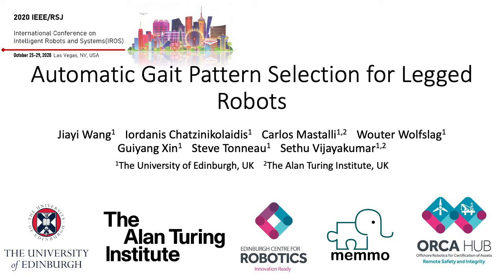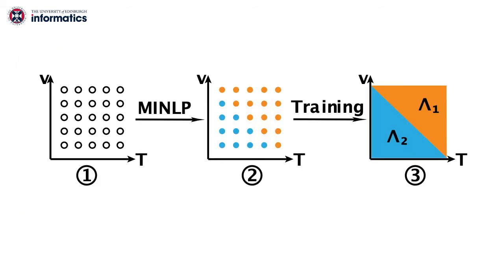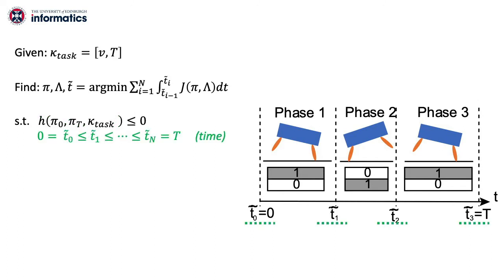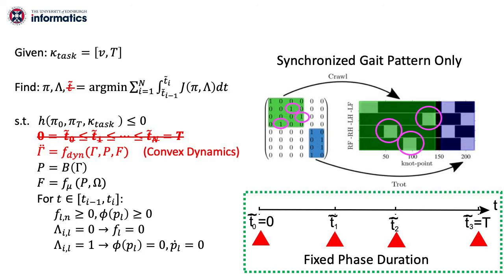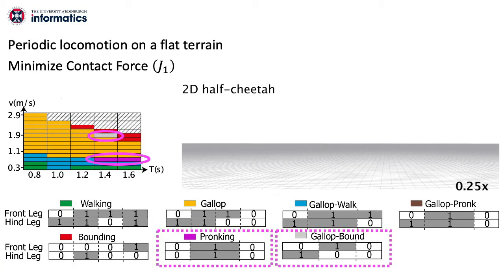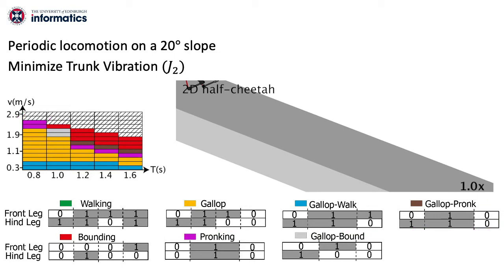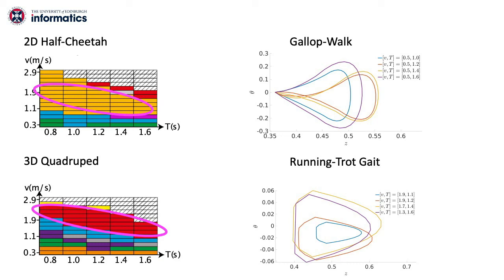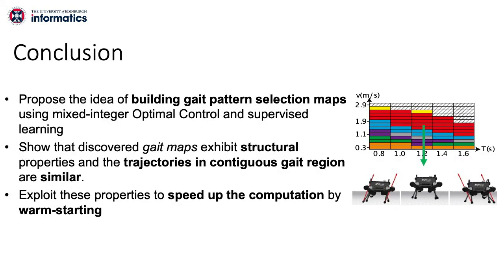IROS2020 presentation: Automatic Gait Pattern Selection for Legged Robots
Jiayi Wang, Iordanis Chatzinikolaidis, Carlos Mastalli, Wouter Wolfslag, Guiyang Xin, Steve Tonneau and Sethu Vijayakumar, Automatic Gait Pattern Selection for Legged Robots, Proc. IEEE/RSJ Intl. Conf. on Intelligent Robots and Systems (IROS 2020), Las Vegas, USA (2020).